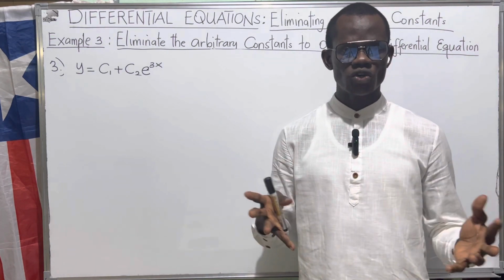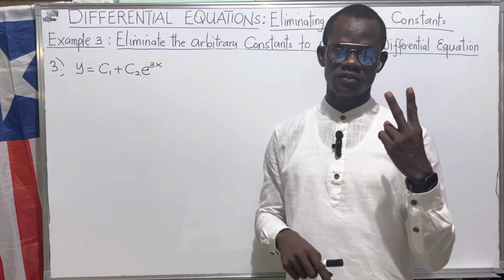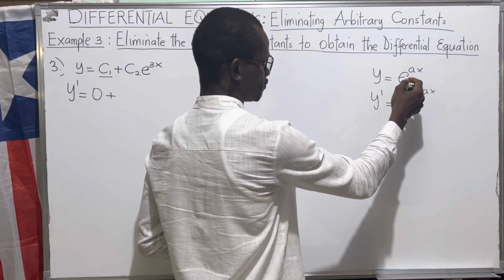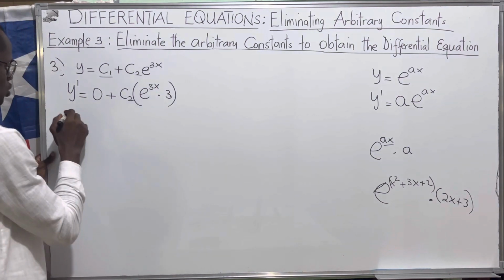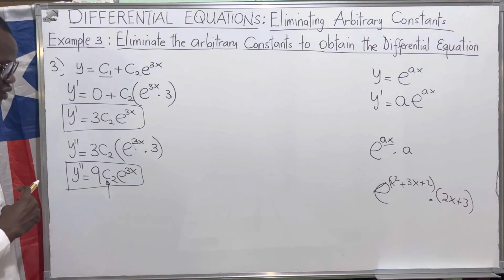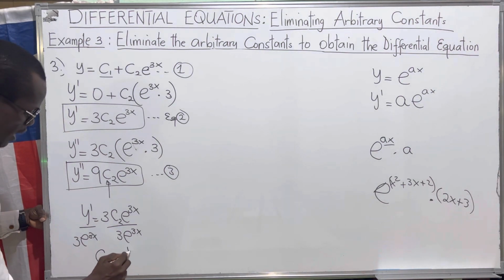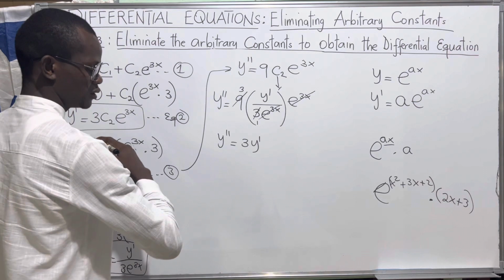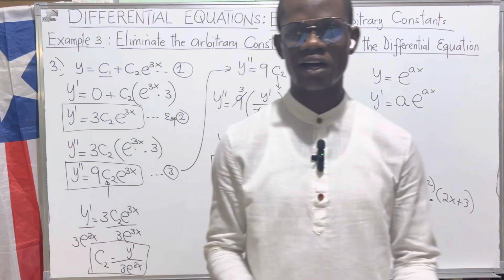Lesson 17 | Ex. 3 (Eliminating Arbitrary Constants to obtain the Differential Equation)